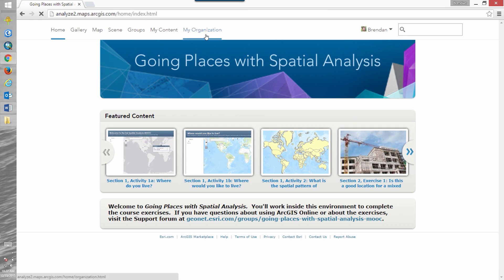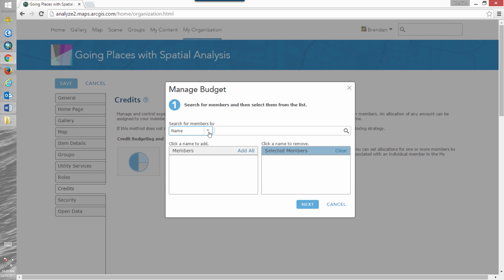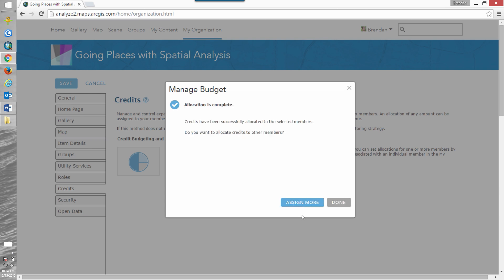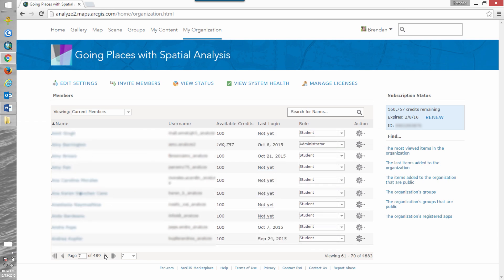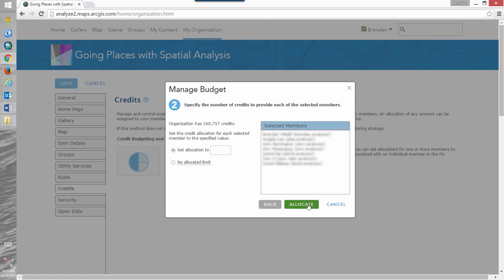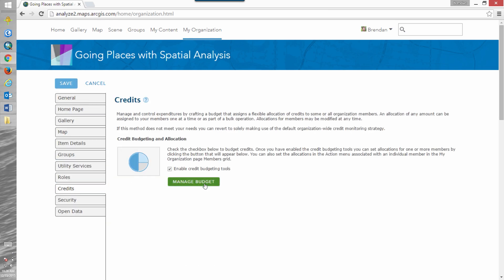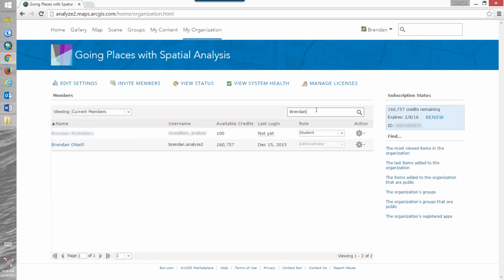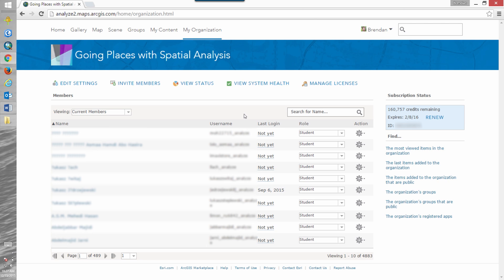Credit Budgeting and Allocation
See how to use the ArcGIS Online credit budgeting and allocation tools.